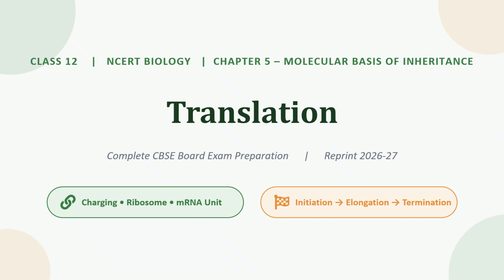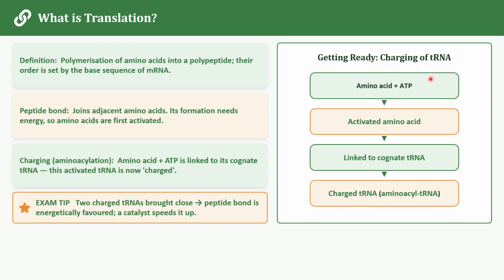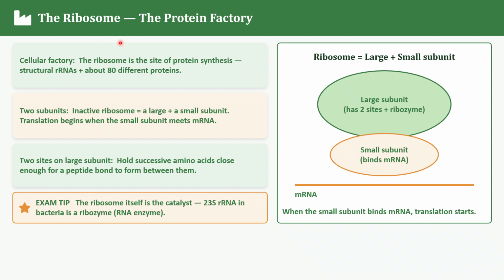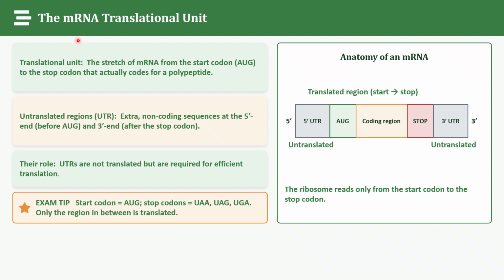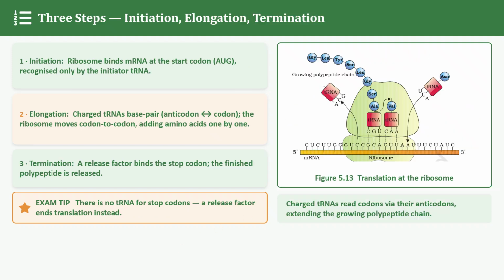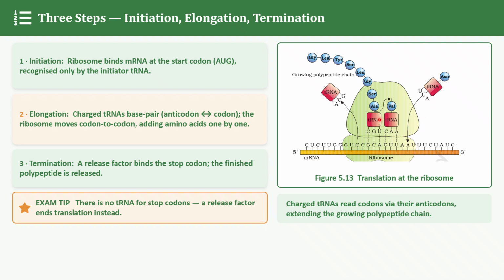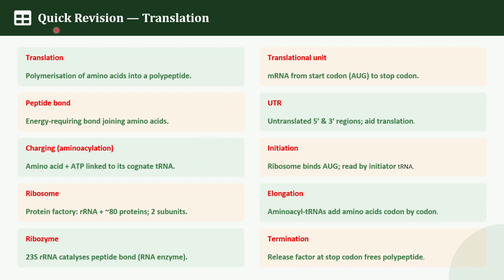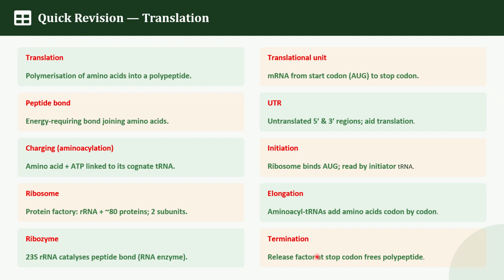NCERT Class 12 Biology | Chapter 5 – Molecular Basis of Inheritance | Translation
Master one of the most important topics in molecular biology—Translation (Protein Synthesis)! 🧬 In this NCERT Class 12 Biology lecture, you'll learn how the genetic information present in mRNA is decoded to synthesize proteins inside the cell.

This topic is highly important for CBSE Class 12 Board Exams, NEET 2027/2028, and other competitive examinations.

🌟 In this video, you will learn:

✅ What is Translation?
✅ Components required for protein synthesis
✅ Charging (Activation) of tRNA
✅ Structure and function of ribosomes
✅ Role of mRNA, tRNA, amino acids, and ribosomes
✅ Steps of Translation:

Initiation
Elongation
Termination
✅ Role of initiation, elongation, and release factors
✅ Polysomes and their significance
✅ Important NCERT diagrams and exam-based concepts

This lecture is based entirely on the latest NCERT Reprint 2026–27 and explains every concept in a simple, exam-oriented manner to help you score high in your CBSE Board and NEET examinations.

📖 Chapter: Molecular Basis of Inheritance
🎯 Class: 12 Biology (NCERT)
📝 Ideal for: CBSE Board Exams • NEET • School Exams • Competitive Exams